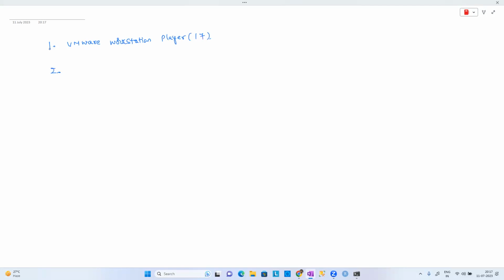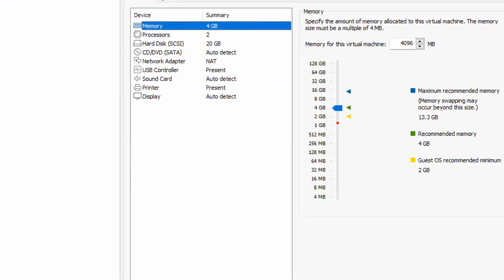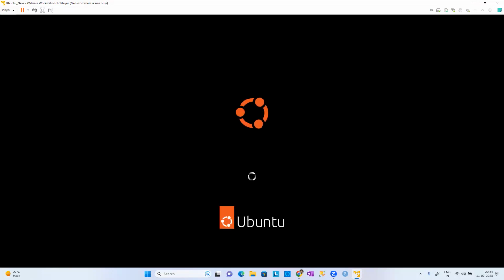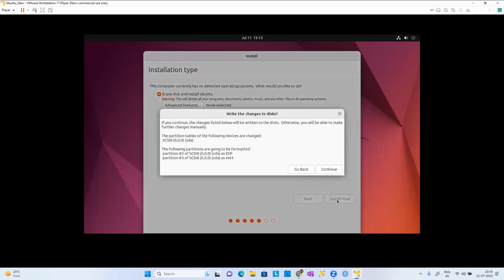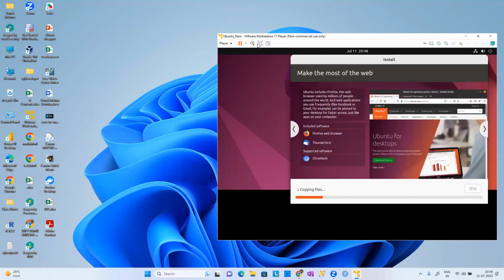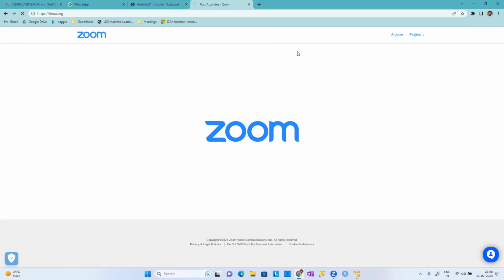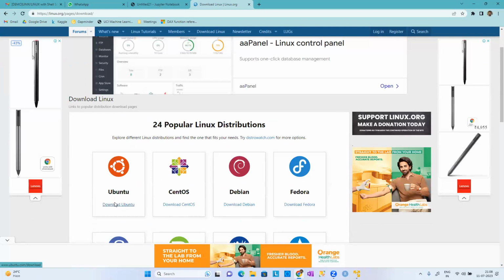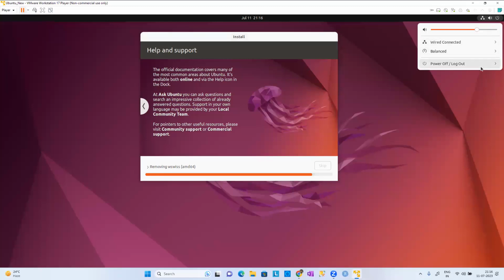UNIX/LINUX with Shell Scripting tutorials || Demo - 5 || by Mr. Vamsi Krishna on 11-07-2023 @9PM IST